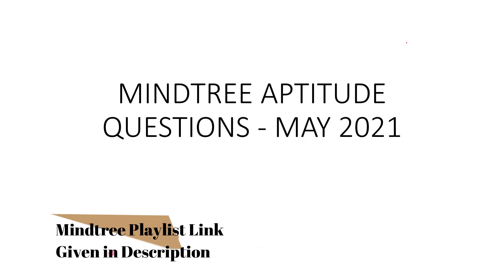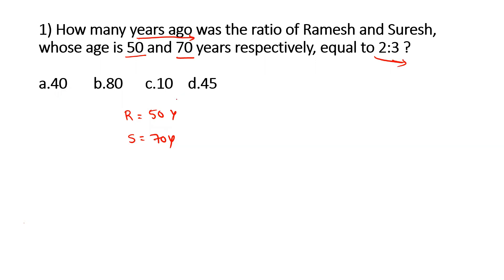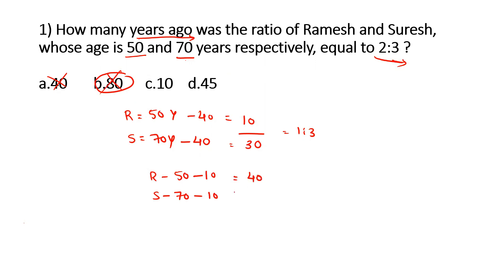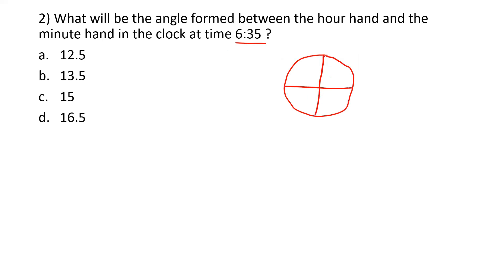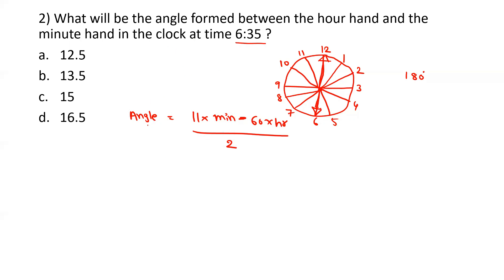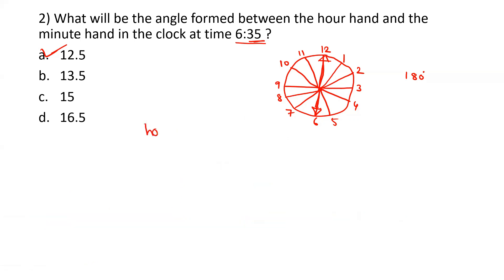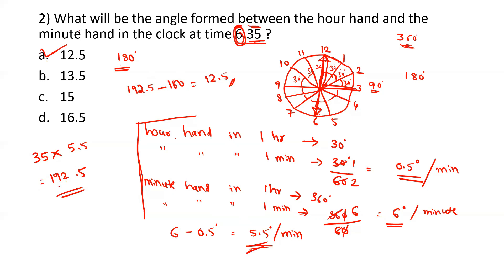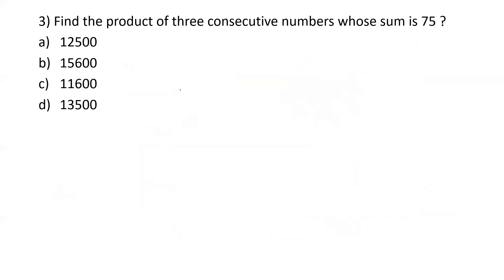Mindtree Important Aptitude Questions | Last Year Questions With Solutions 🔥🔥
On All GeeksForGeeks Courses

You can also reach to me on Instagram : @techandtarget